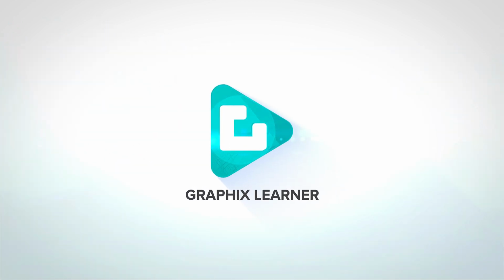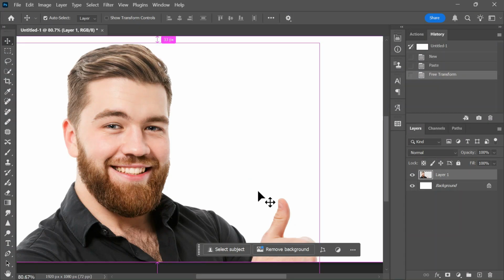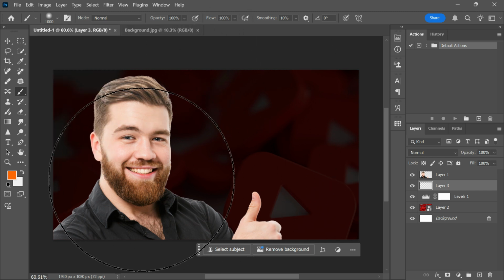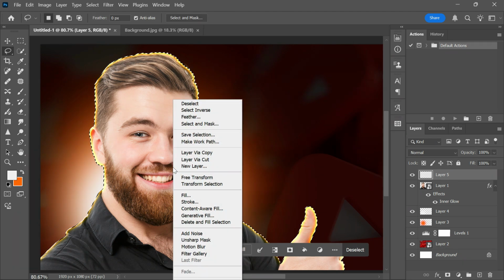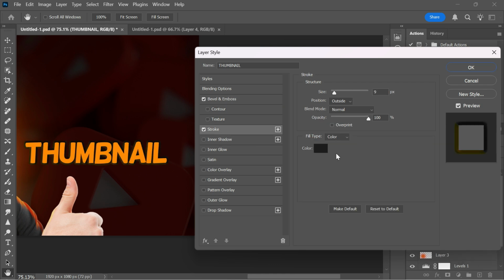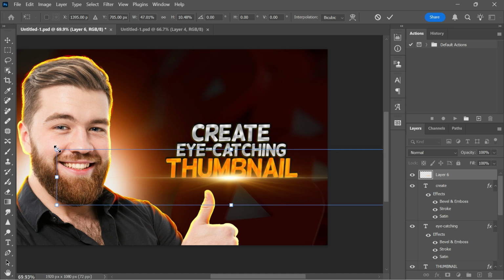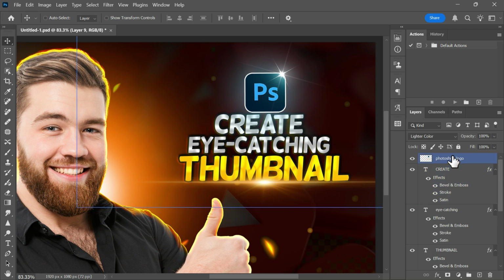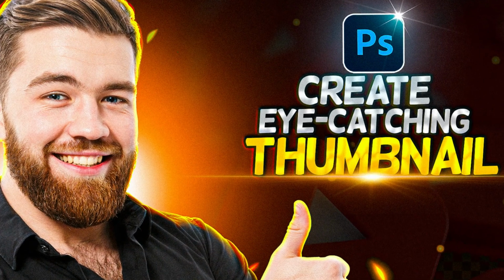photoshop tutorial | how to make thumbnails for youtube videos | youtube thumbnail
How to Make Thumbnails for YouTube Videos | Thumbnail Design | How to Make Thumbnail in Photoshop

Learn how to create eye-catching thumbnails for your YouTube videos using Adobe Photoshop! In this tutorial, we'll cover the essential design elements and techniques to grab viewers' attention and increase your video's click-through rate. From selecting the right colors and fonts to adding visual effects and textures, we'll dive into the world of thumbnail design and show you how to create stunning thumbnails that stand out from the crowd. Whether you're a beginner or an experienced designer, this video will provide you with the skills and confidence to create thumbnails that drive engagement and boost your video's performance. So, let's get started and create some amazing thumbnails!

► What You’ll See in This Video:

Removing the Background with Precision Tools

Setting Up the Canvas and Adding the Background

Enhancing the Subject with Glow and Highlight Effects

Designing Bold and Engaging Text

Adding Shine and Glare to Text for Extra Impact

Applying Final Adjustments with the Camera Raw Filter

► INDEX - Skin Retouching With Photoshop Action

00:00 - Introduction
00:25 - Removing the Background
01:46 - Adding the Background
02:49 - Enhancing the Subject with Glow and Highlight Effects
05:43 - Designing Bold and Engaging Text
07:27 - Adding Shine and Glare to Text for Extra Impact
09:44 - Applying Final Adjustments with the Camera Raw Filter